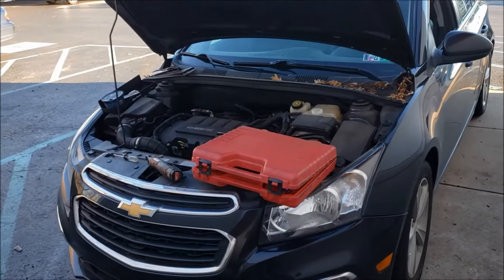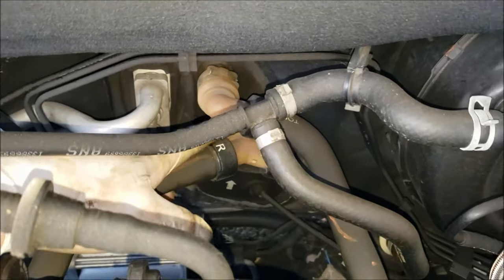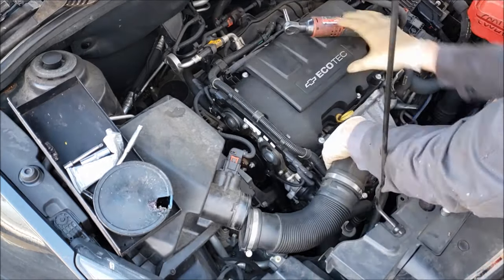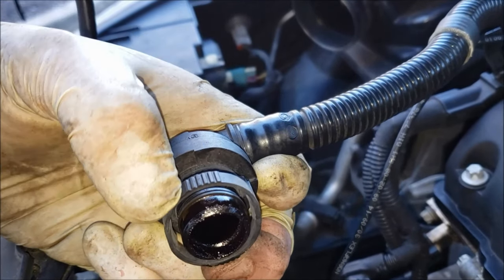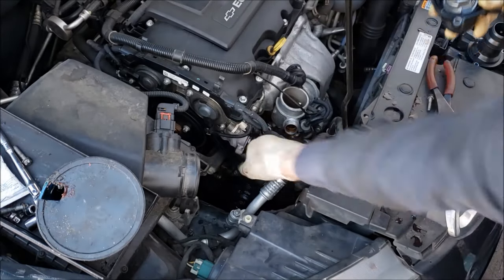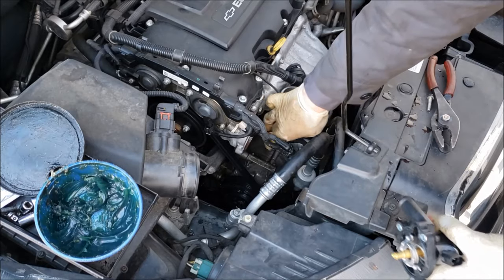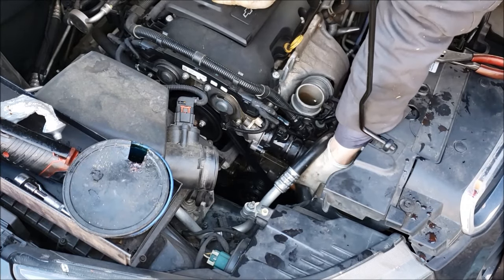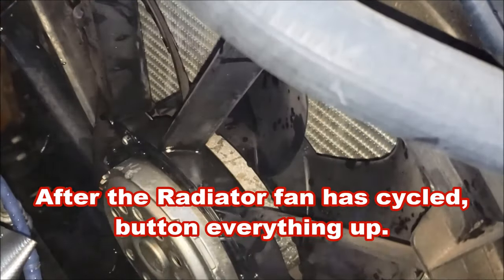Chevy Cruze Thermostat Replacement GM 1.4L Coolant Leak / No Heat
*COOLANT OUTLET HOUSING
*E TORX SOCKETS
*HOSE REMOVAL PICKS
*MILWAUKEE M12 RATCHET
*HOSE CLAMP PLIERS
*OBD 2 SCANNER
*MECHANICS TOOL SET
*COOLANT PRESSURE TESTER KIT

Quick instructions on how to replace the thermostat on this 2016 Chevy Cruze 1.4L turbo engine. `